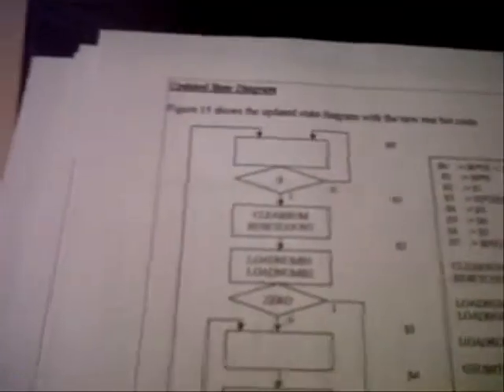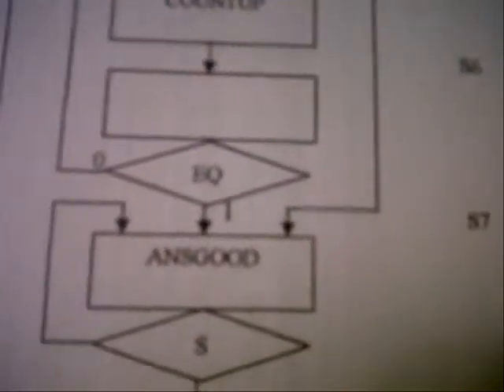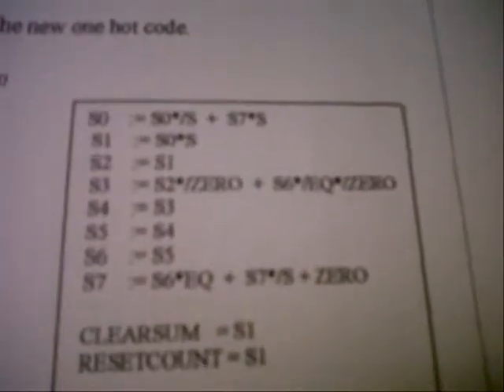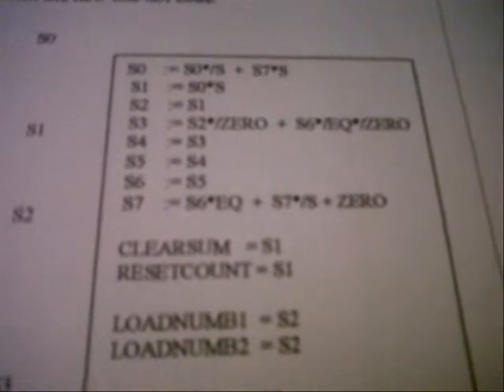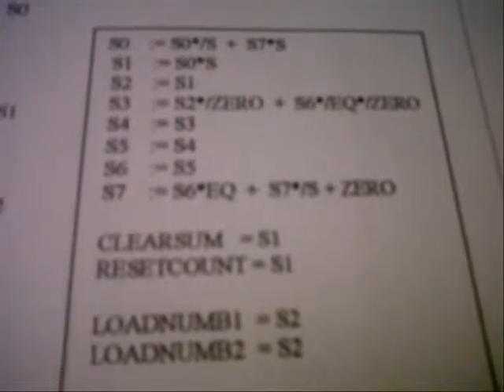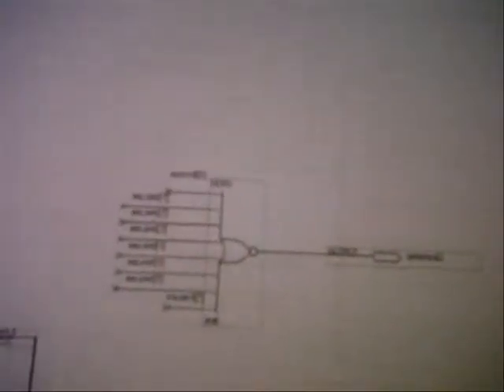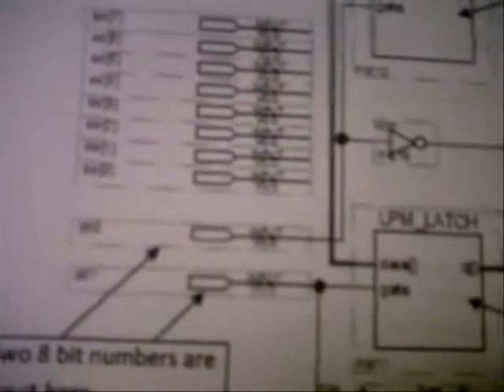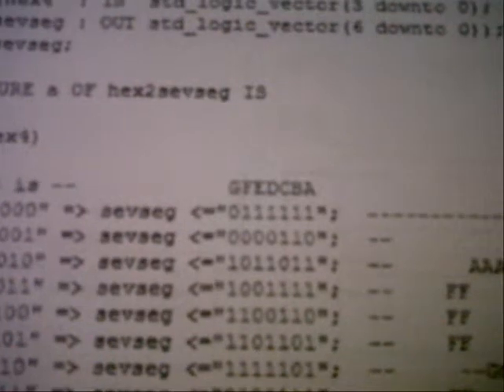8 bit multiplier 0001